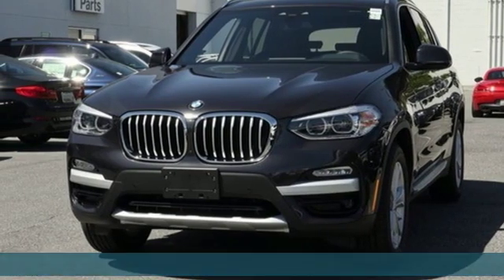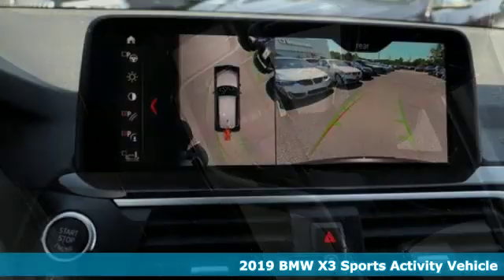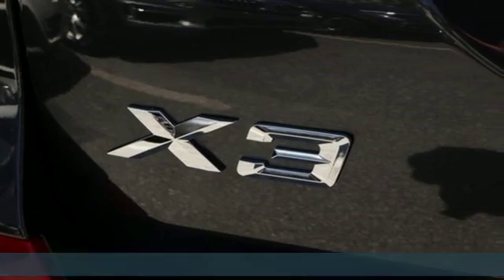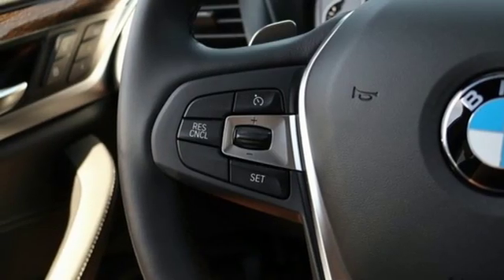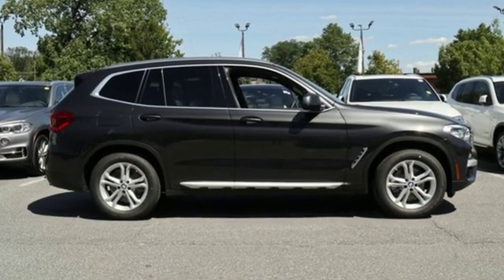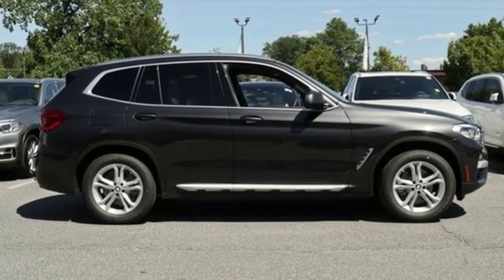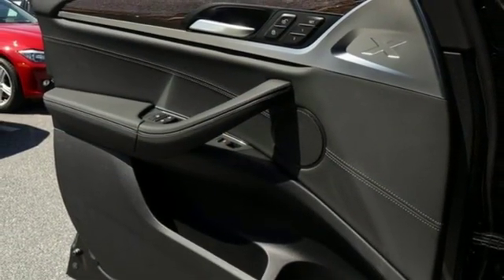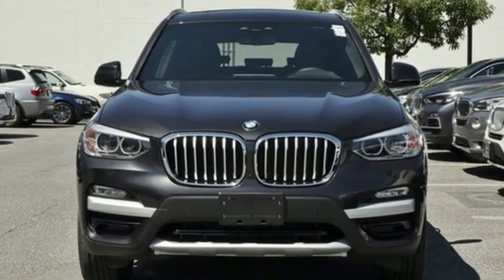New 2019 BMW X3 Baltimore MD Woodlawn, MD #490852 - SOLD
Year: 2019
Make: BMW
Model: X3
Trim: xDrive30i
Engine: 2.0L I4 TwinPower Turbo
Transmission: 8-Speed Automatic
Color: Gray
Interior: Blk Vern Lthr W/Con St/Pi
Stock #: 490852
VIN: 5UXTR9C55KLR07566

Address:
6700 Baltimore National Pike